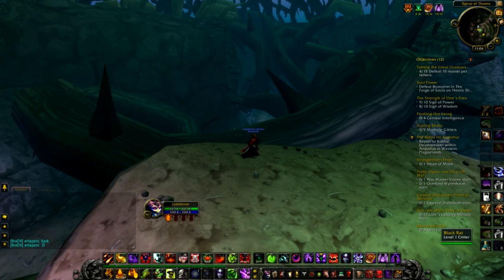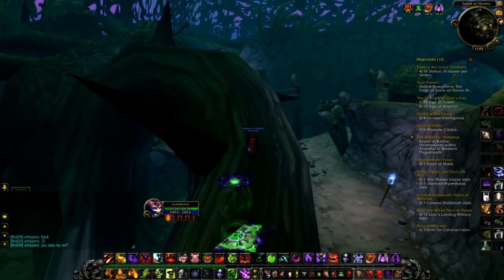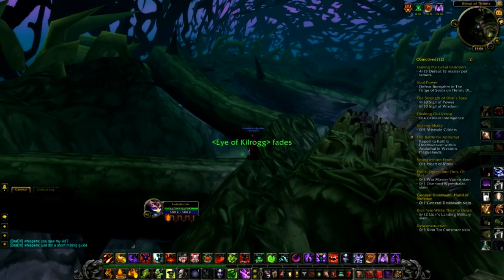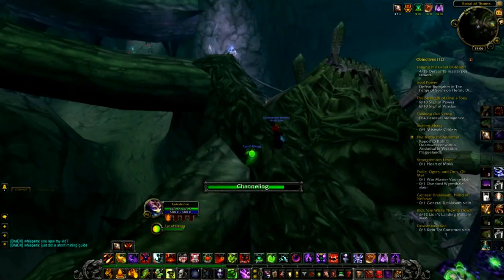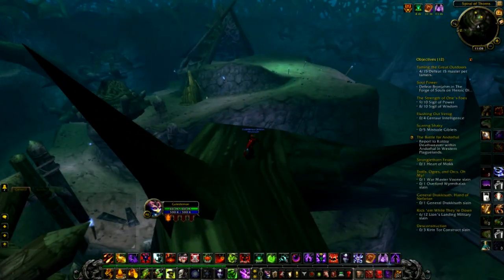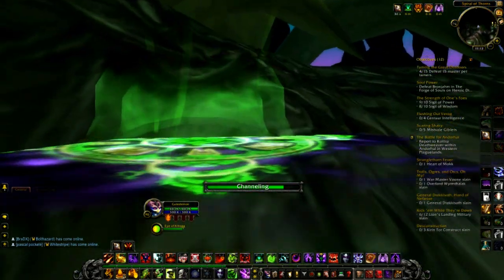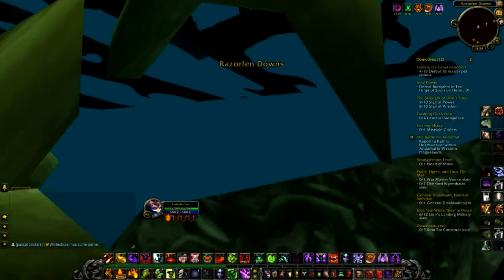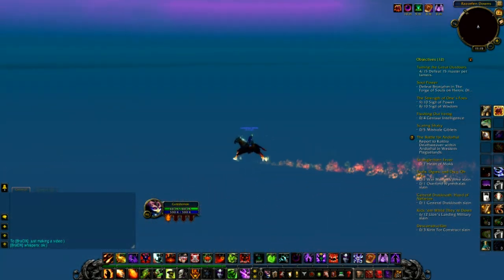world of warcraft how to get under Razorfen Downs patch 5.3